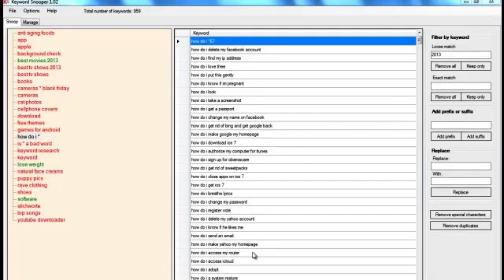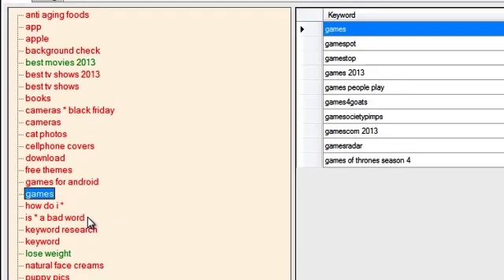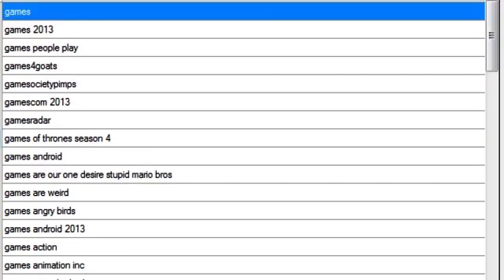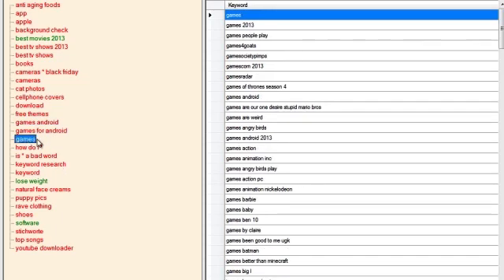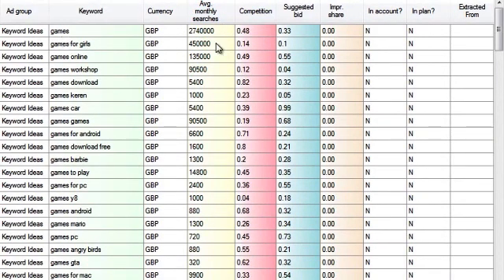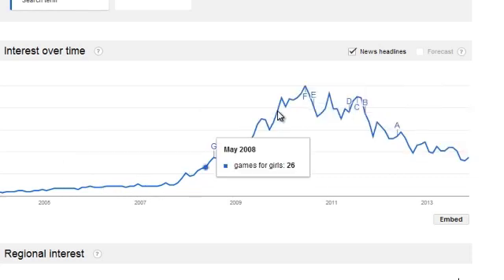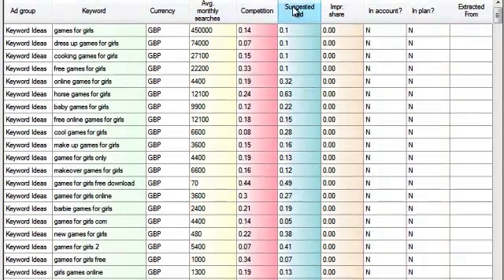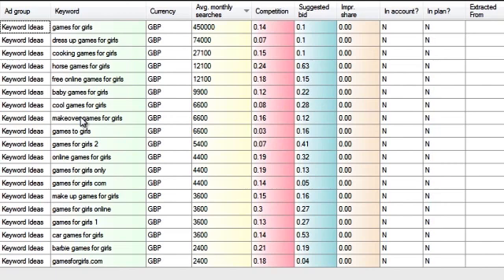Keyword search tutorial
This is a bit more detailed keyword research tutorial, which will show you how to find decent and profitable keywords, using Keyword Snooper and Google Keyword Planner.

I will also touch on some more advanced techniques such as doing a keyword research for your specific projects like building new websites or creating YouTube videos that you can use to drive traffic to your website. The tutorial also demonstrates how to do some basic and not so basic keyword search and how to find profitable keywords, based on their average monthly searches and competition level.

I am using Keyword Snooper to harvest several hundred long-tail keywords and then Keyword Planner to grab the data that I need such as average monthly searches and competition for my keywords.

In order to follow the tutorial and learn how to search for keywords, which are profitable, you don't need to have any special skills or even know that much about SEO. You can use the tools easily and find hundreds of great key words in a matter of minutes.